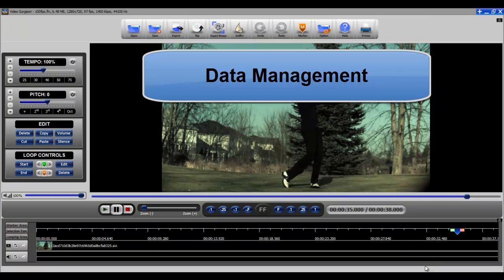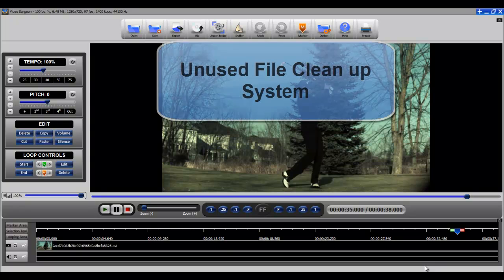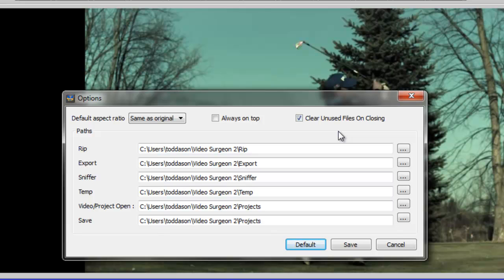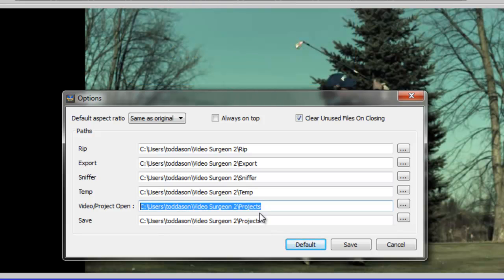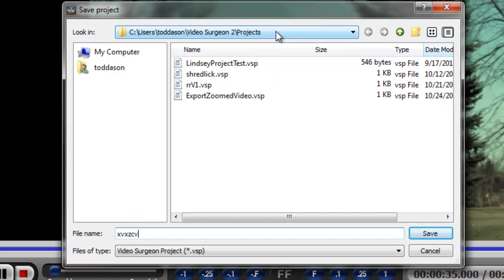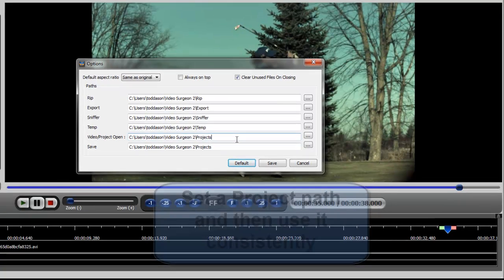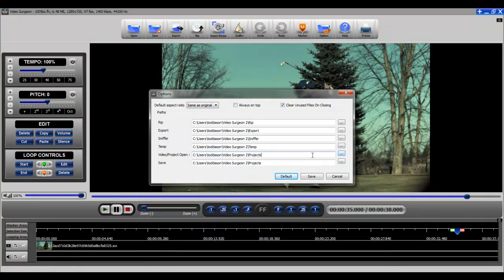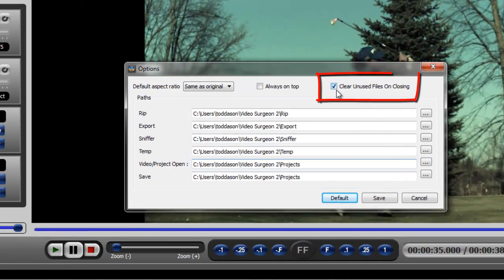Data Management - Video Surgeon Training Vid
This training video for Video Surgeon ] discusses how to manage your video data files to minimize the duplication.  This is an important video to watch if you are using the "Remove Unused Videos" setting found the the Options Button.